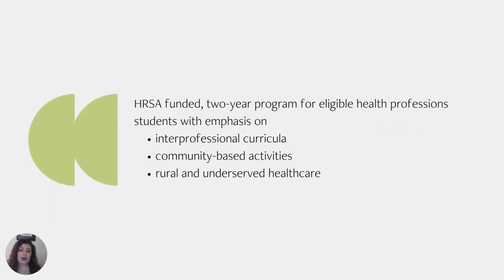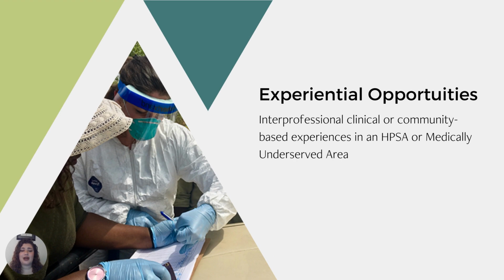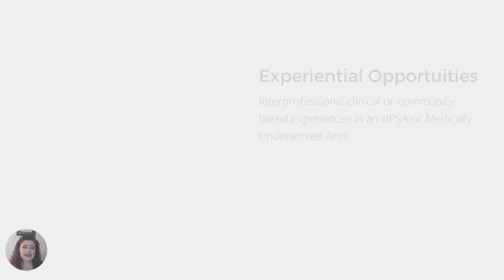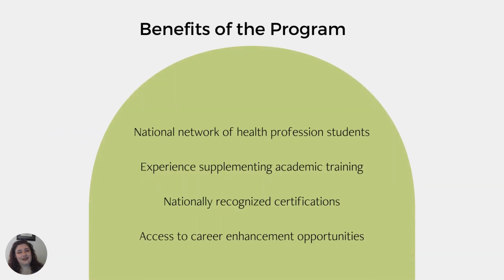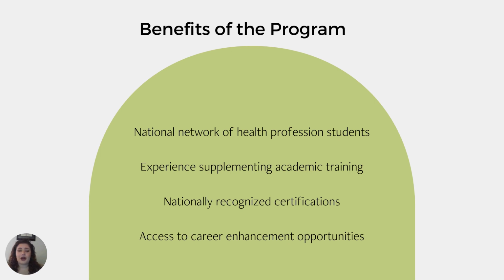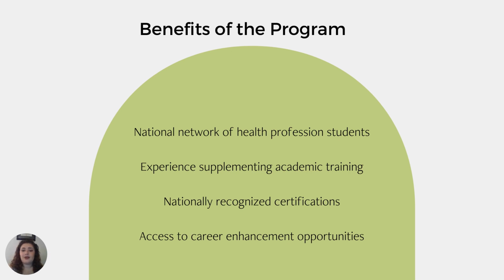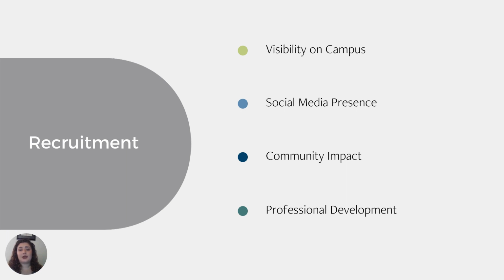AHEC 101: Welcome to AHEC Scholars!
Thank you to the following Area Health Education Centers for your contributions:
Northeast Missouri AHEC, Big Bend AHEC, East Central and Northeast Pennsylvania, High Sierra AHEC, Missouri AHEC, Oregon AHEC, Southeast Idaho AHEC, and all of the members of the National AHEC Scholars Collaboration that work to support AHEC Scholars.